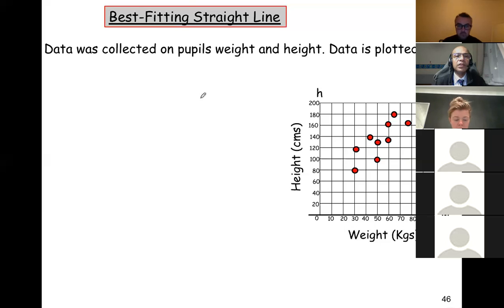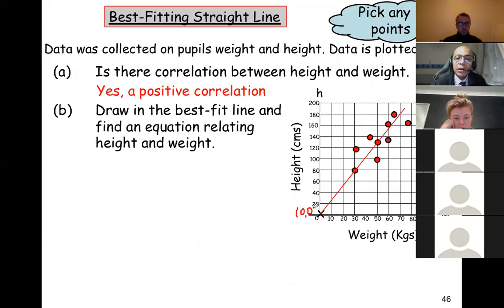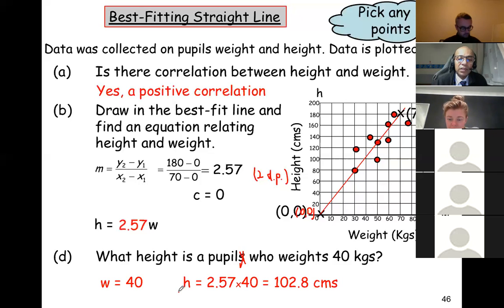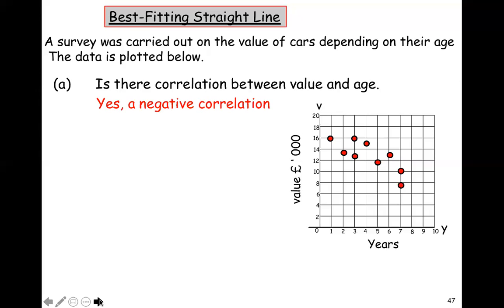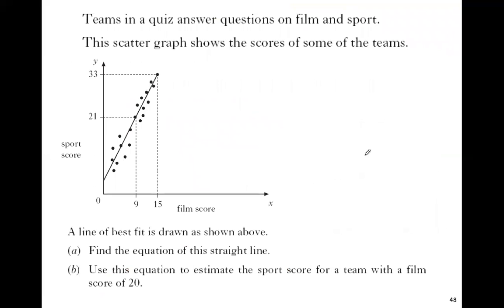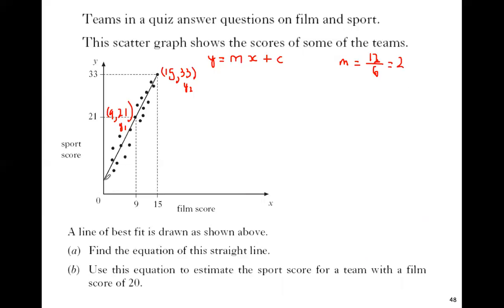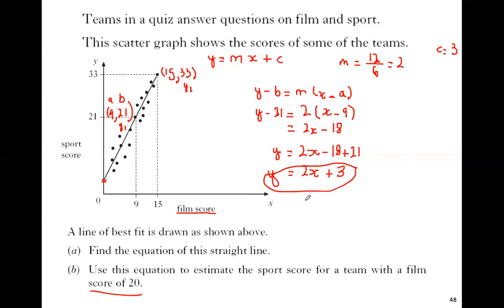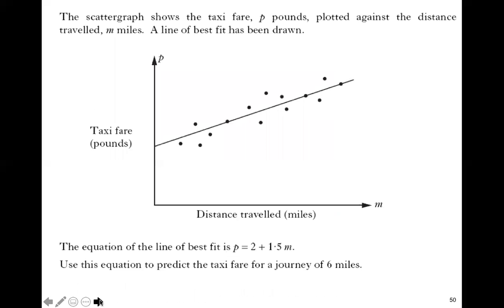zoom 2 BestFitStraightLines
Zoom lesson Maths Nat5 - Best Fitting Straight Lines